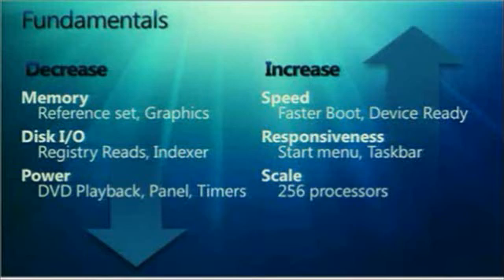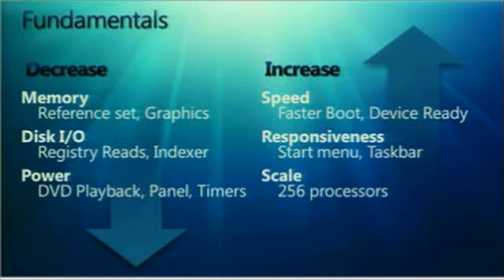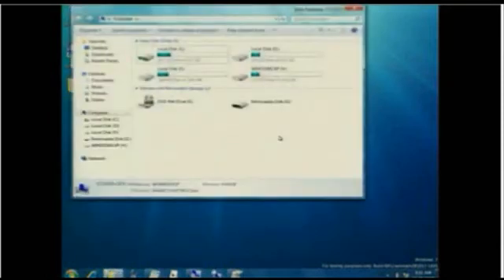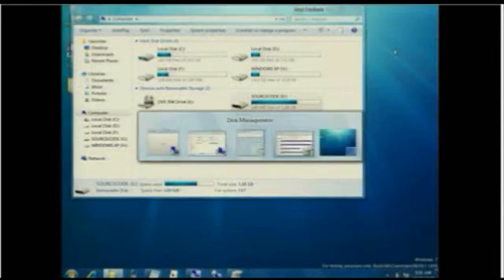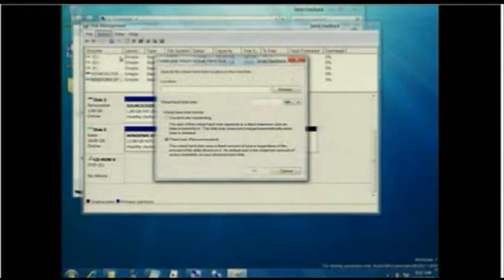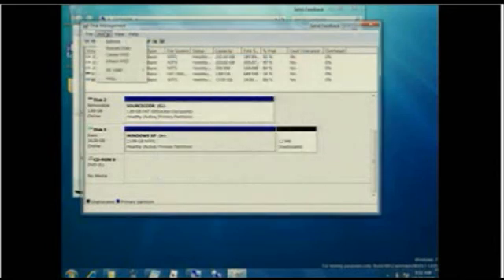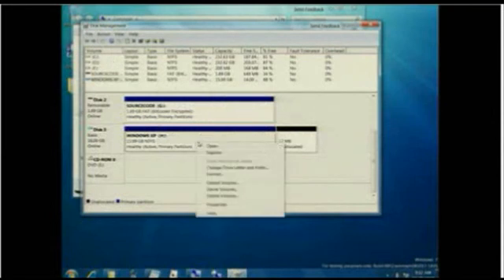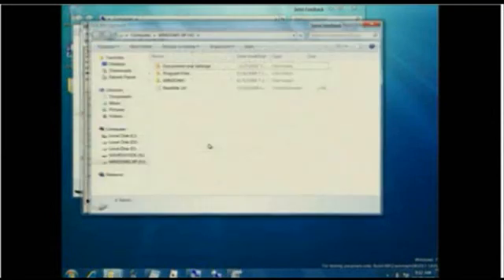Windows 7 features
Some of the features presented at PDC 2008 on a notebook 1Ghz CPU, 1 Gb Ram